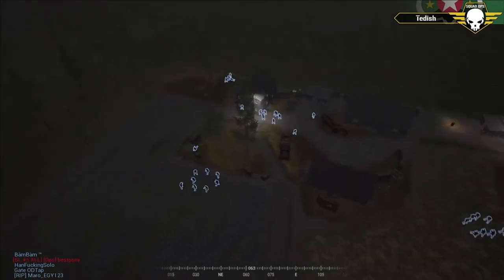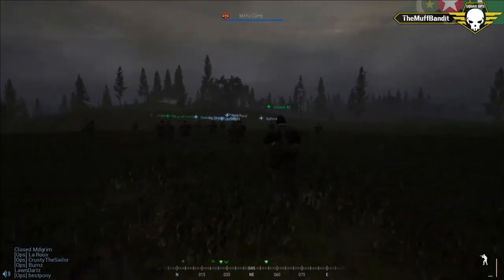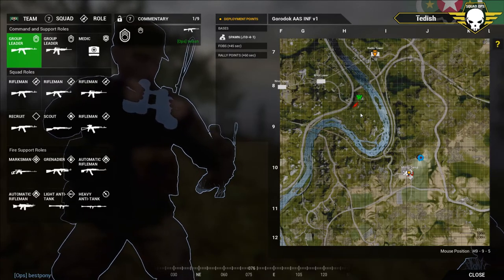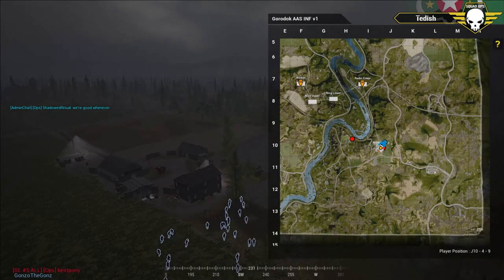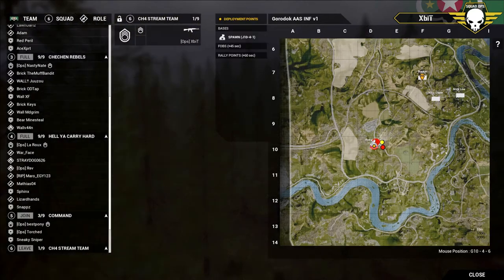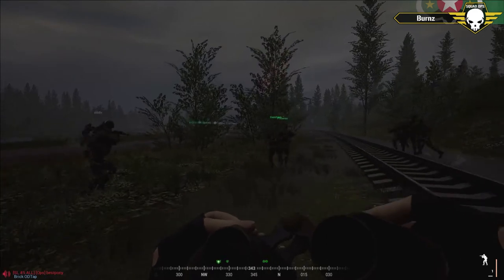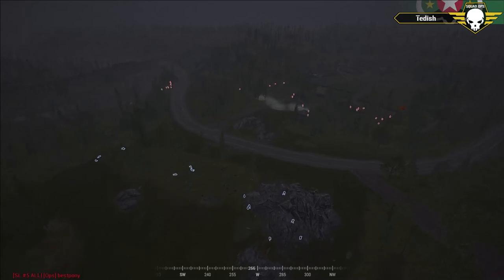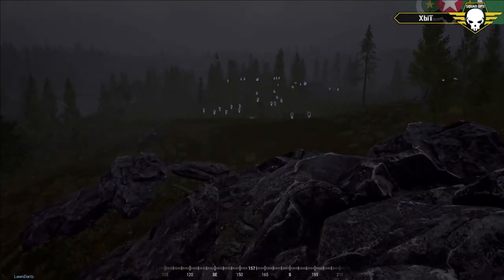Squad Ops Operation: Mistwalker - Session 2 Round 2 (09/23/2017) Squad Gameplay (VoD) HD